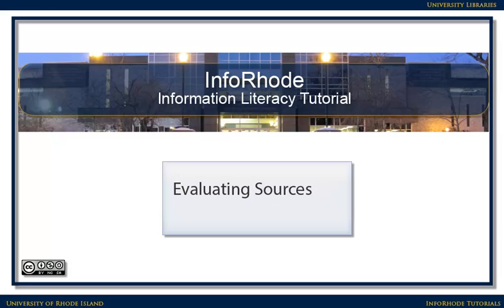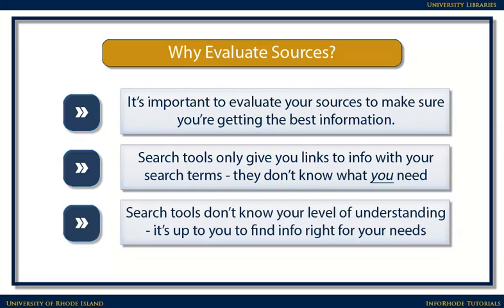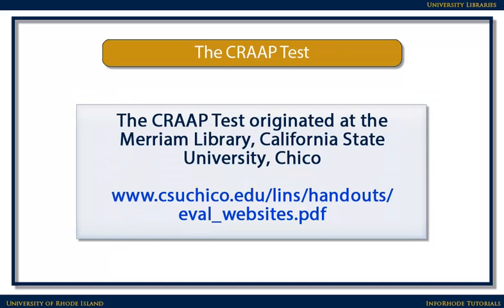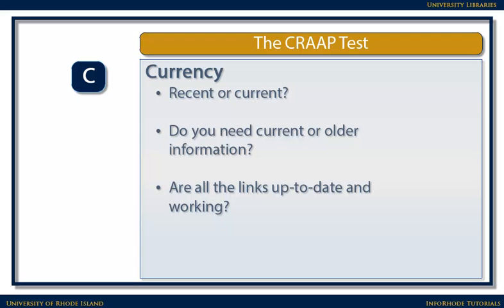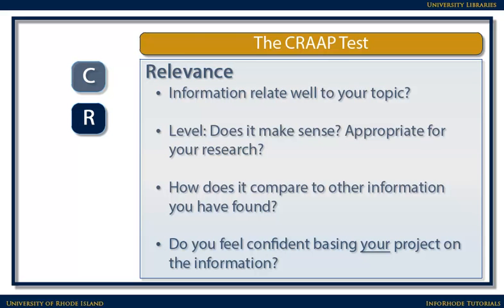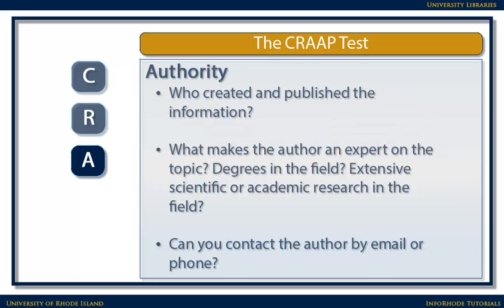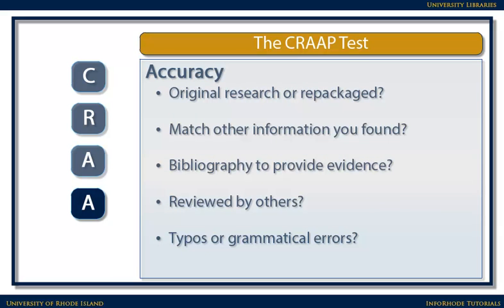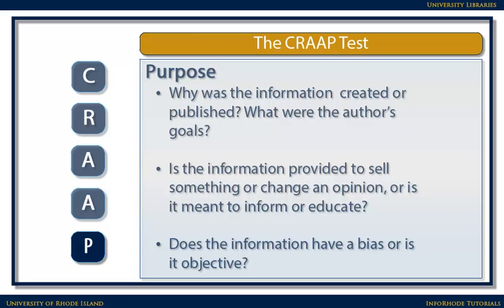Evaluating Sources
This brief video provides an introduction to evaluating information sources.

The CRAAP Test was originally developed at the Meriam Library, California State University, Chico, CA.